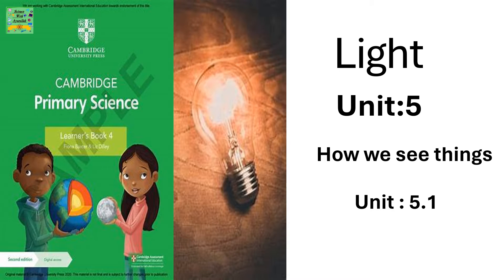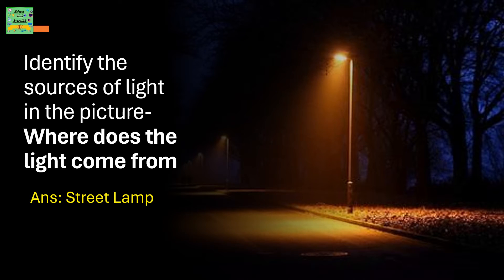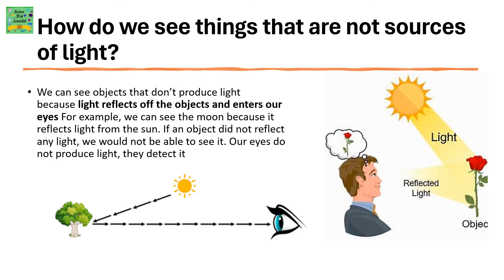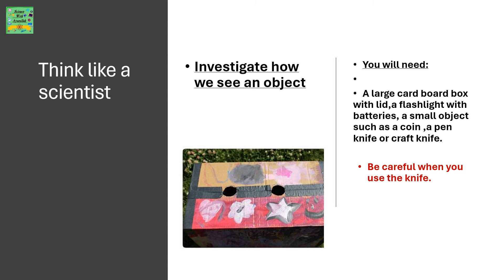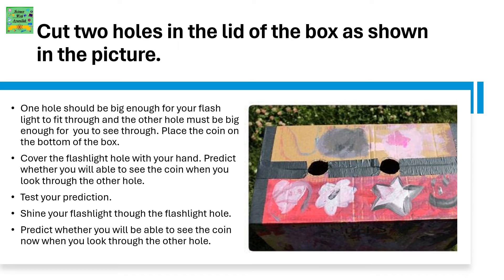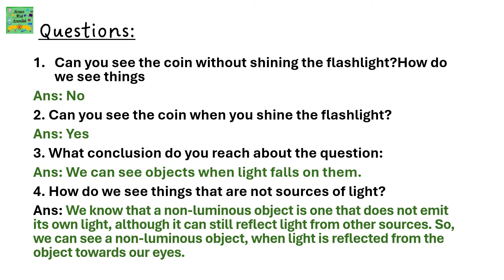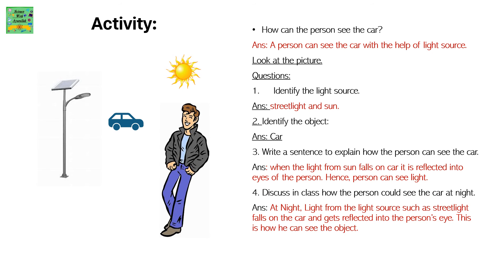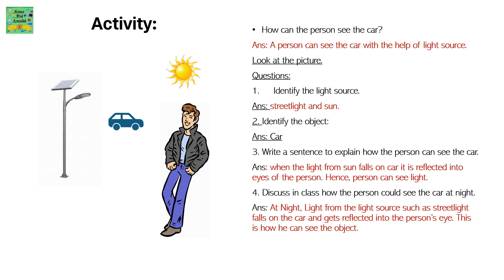Cambridge primary science grade 4| Light| cambridge university press|reading passage